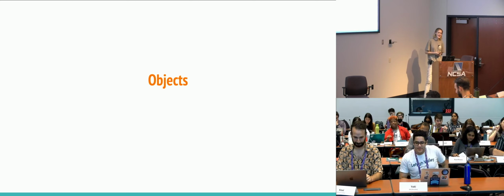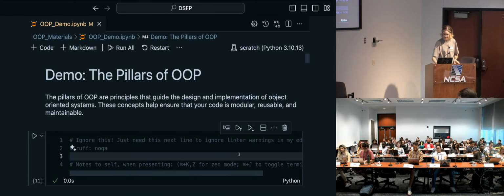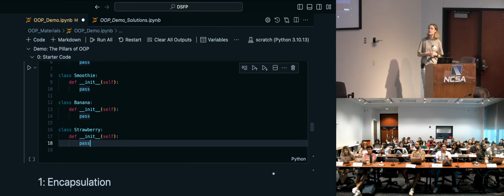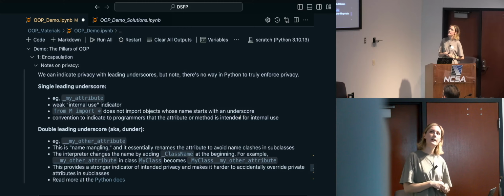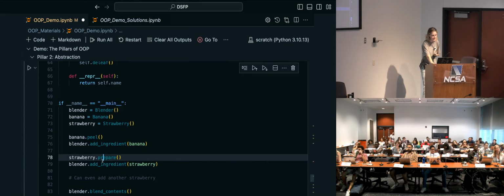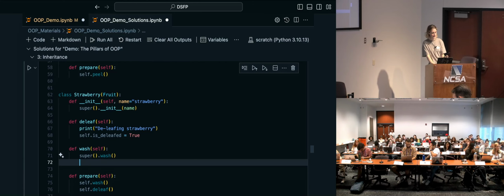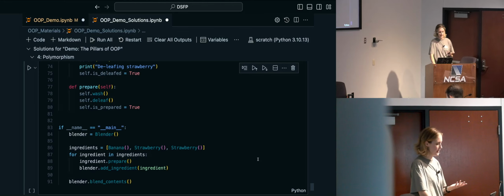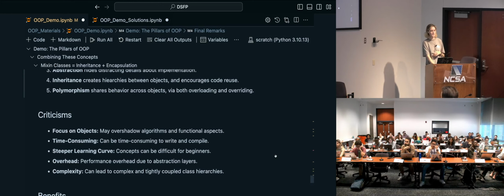Session 21: Intro to Object Oriented Programming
In this lecture, Olivia Lynn, LINCC Frameworks Software Engineer at Carnegie Mellon University introduces object oriented programming. This lecture was part of Session 21: Databases and Software Engineering held at the National Center for Supercomputing Applications at the University of Illinois, Urbana-Champaign.